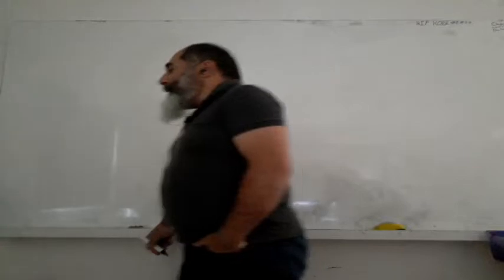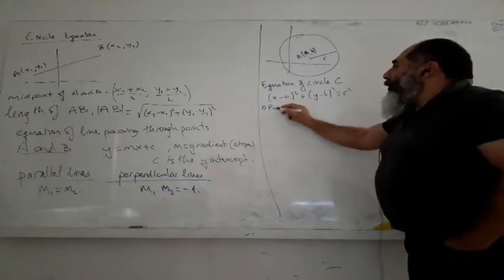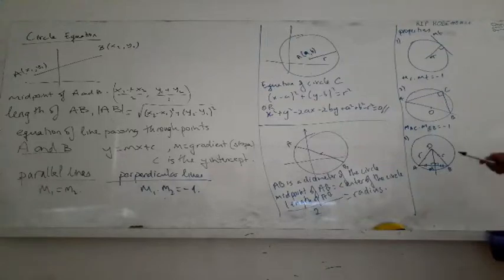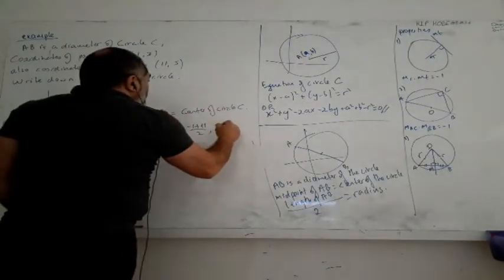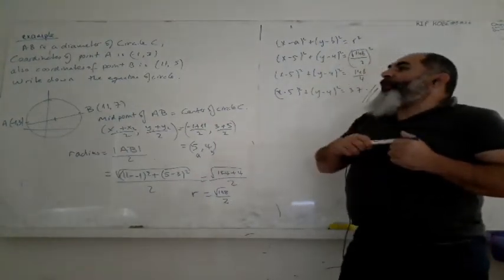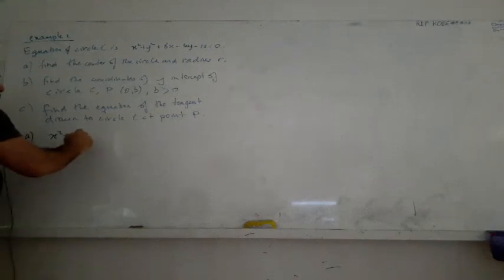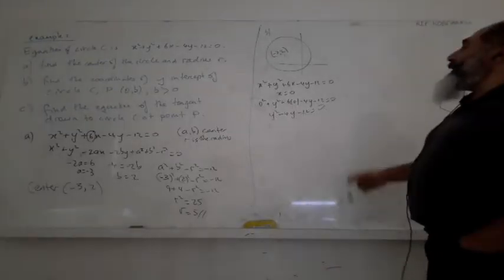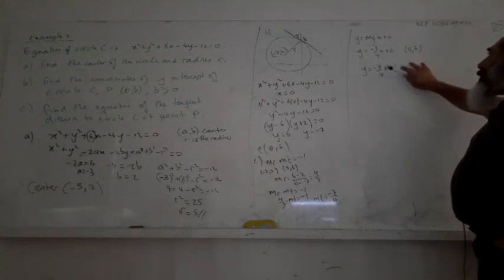Edexcel IAL Circle Equation